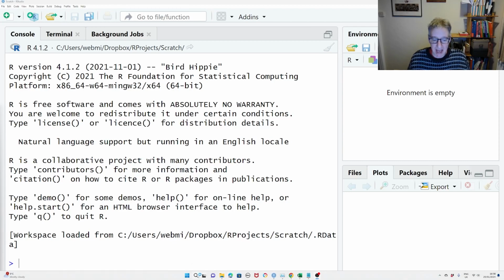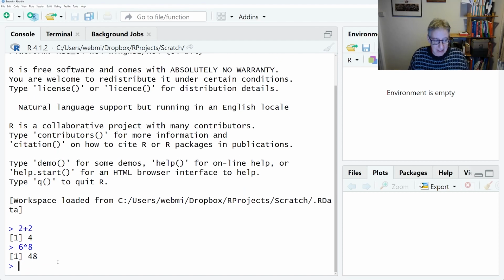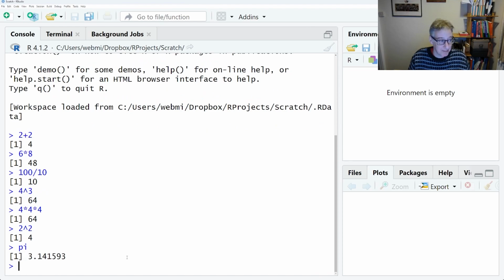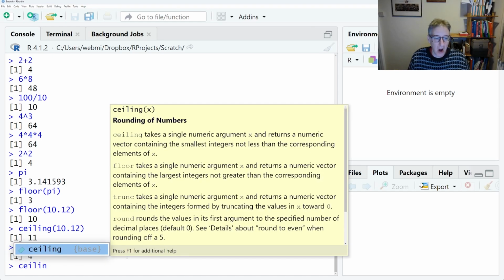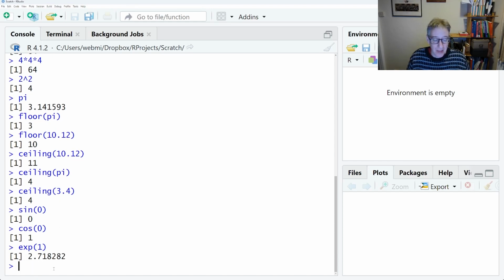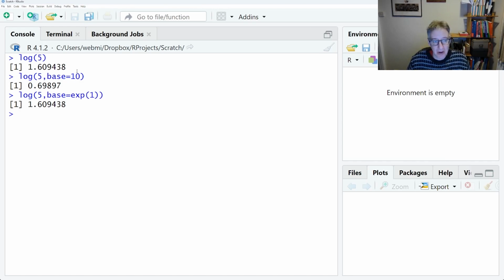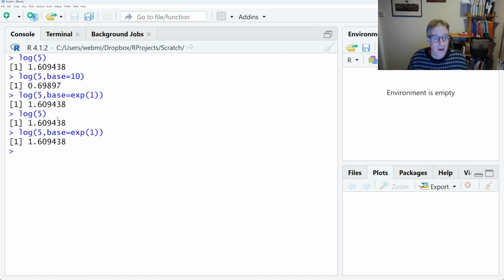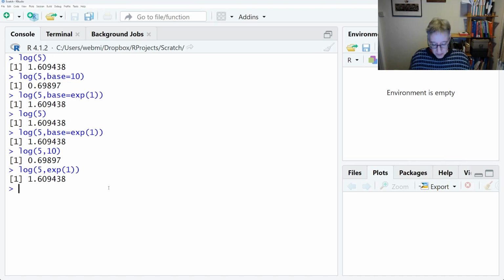Familiarization with R: Using R as a calculator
Familiarization: Using R with a Calculator
A very quick introduction to using R as a calculator, and how to do simple functions in R.